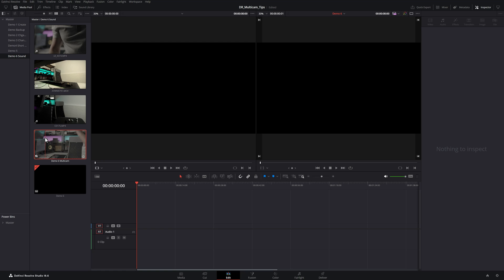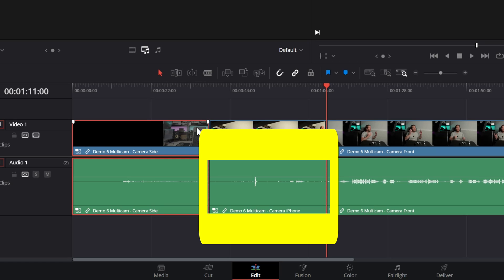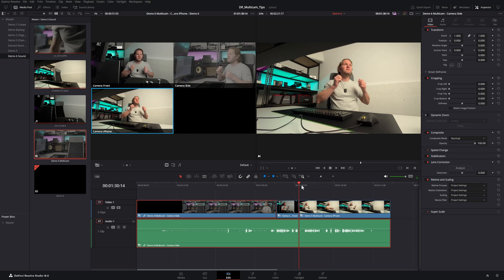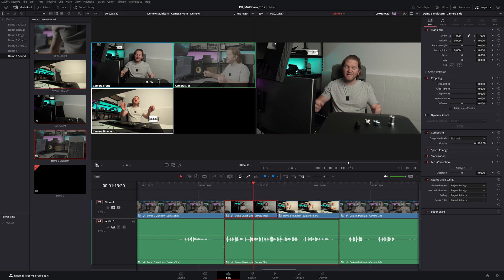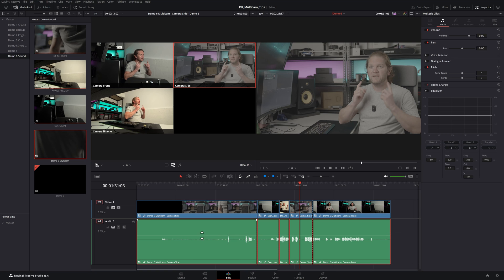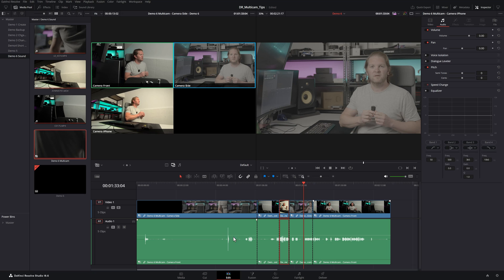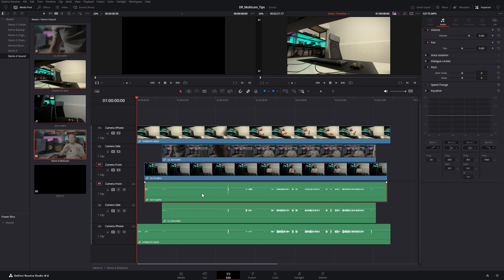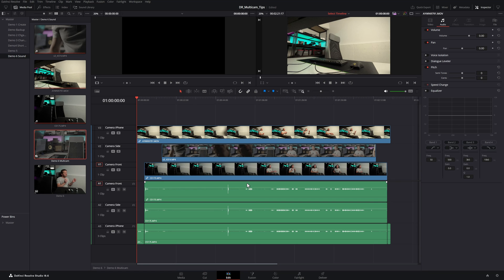How to use sound from just one camera in DaVinci Resolve Multicam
How to use the audio from a single camera when using DaVinci Resolve multicam. Resolve makes it super easy and quick to sync multiple cameras and edit them together.

== Cameras & Lenses ==

== Microphones & Audio ==

== Lighting ==

== Drone ==

== Other ==